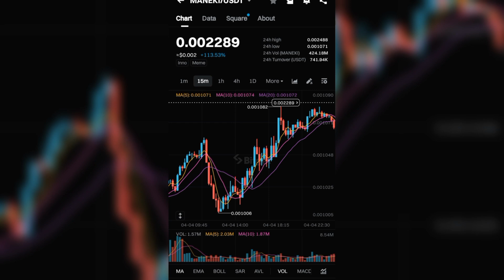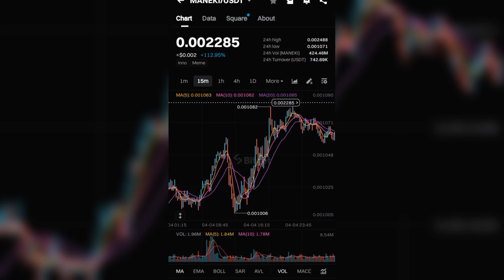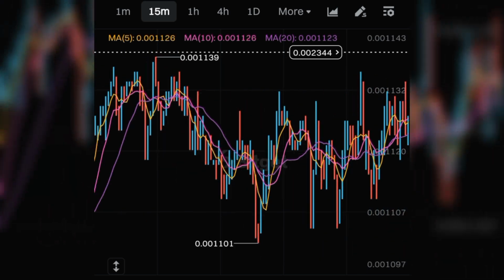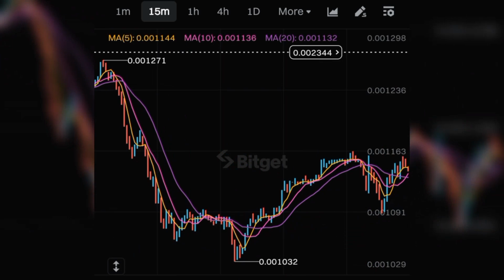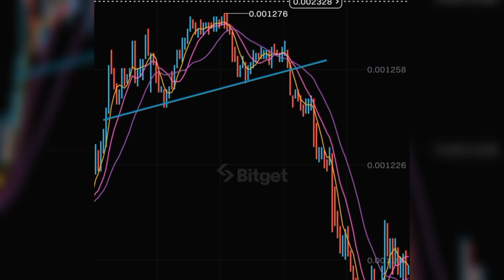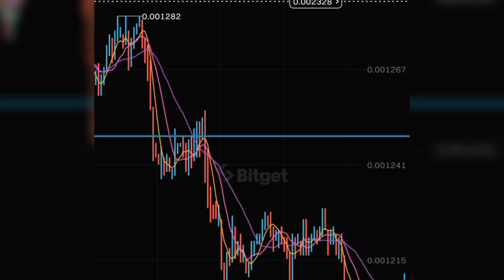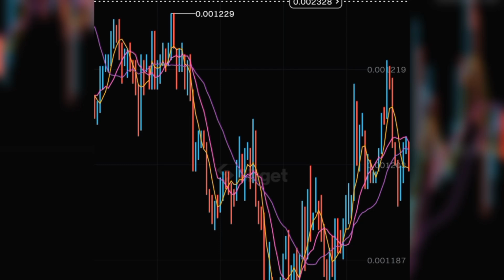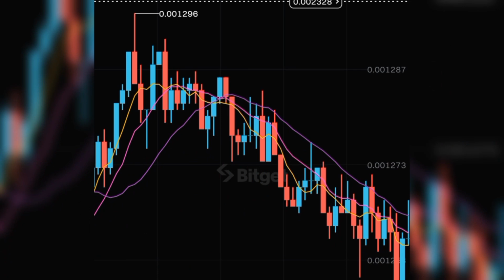CRYPTO Trading Strategy Best for Beginners 2026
this video entails a crypto trading strategy that will help you to capitalize in the crypto market looking for ways to make money as a beginner in the crypto space then this video is for you dive in and start cashing out